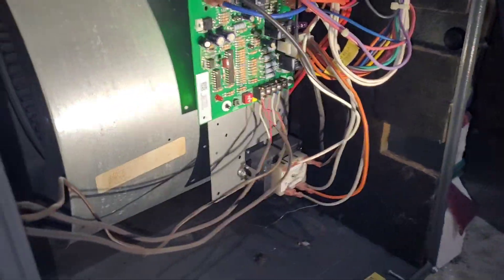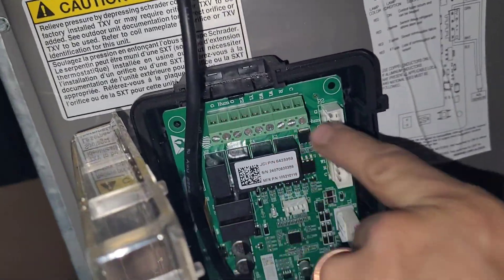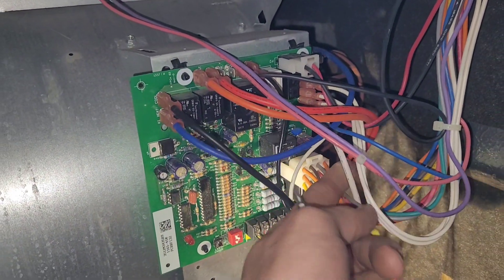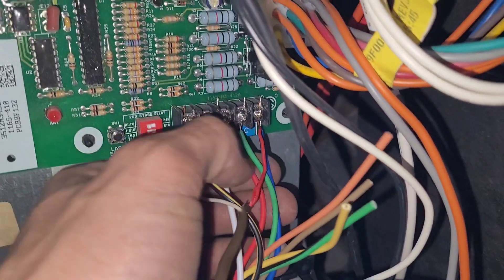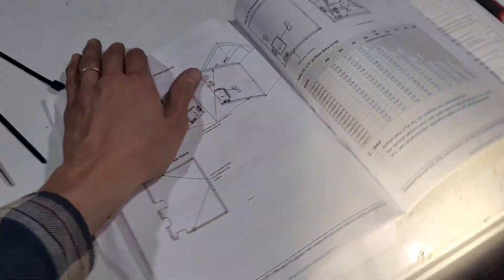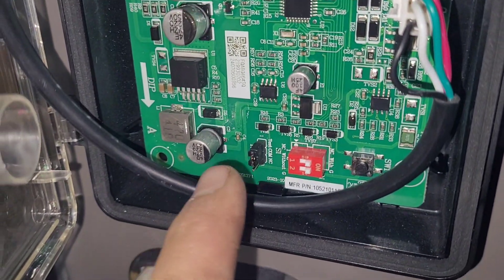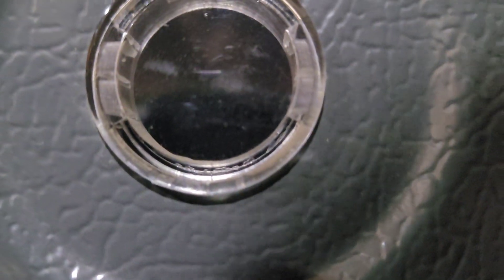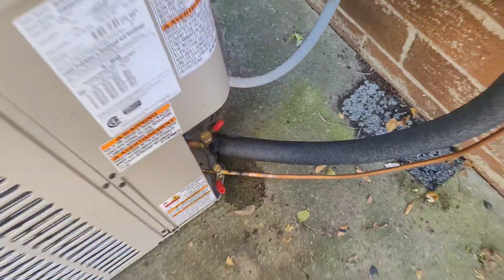How to wire a2L control for furnace and air conditioner!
If you want to see the overview of the whole system, that video is here!